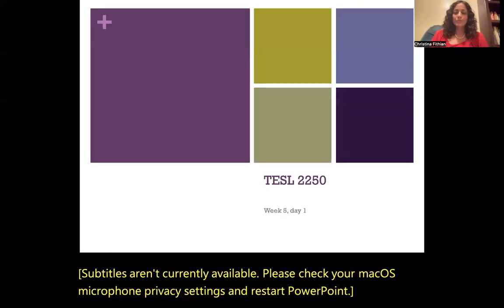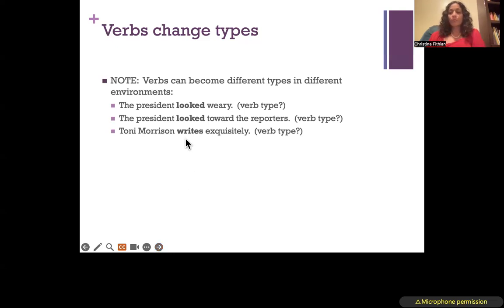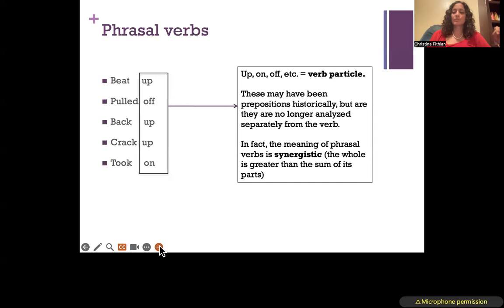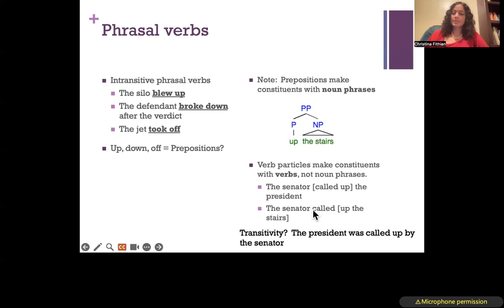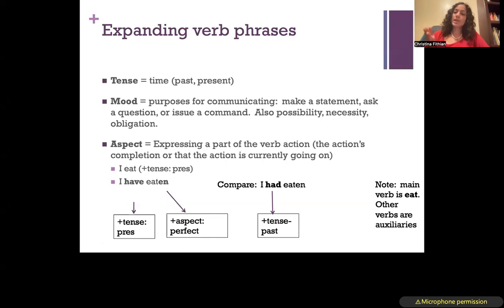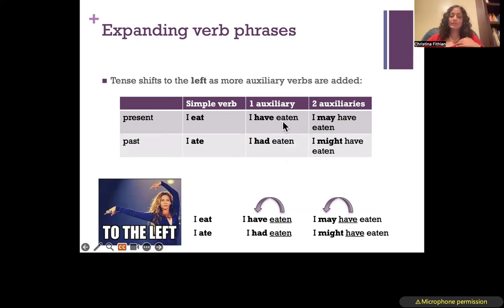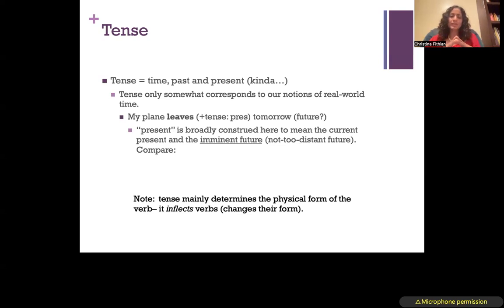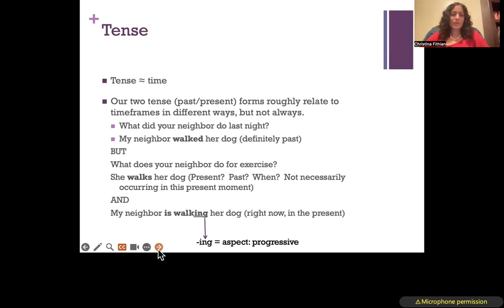phrasal verbs and verb status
This video discusses phrasal verbs and gives an introduction to verb status